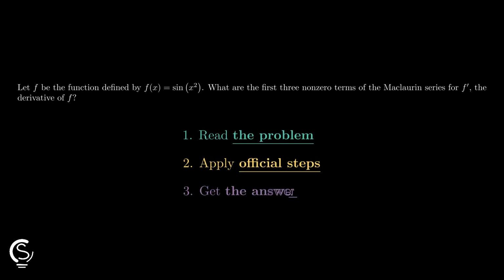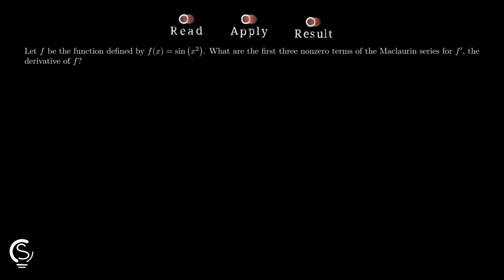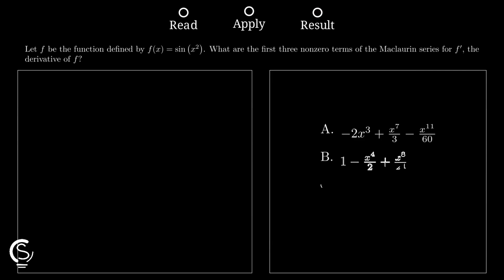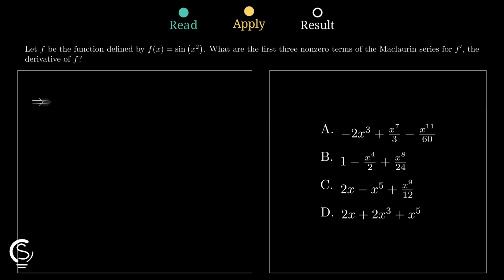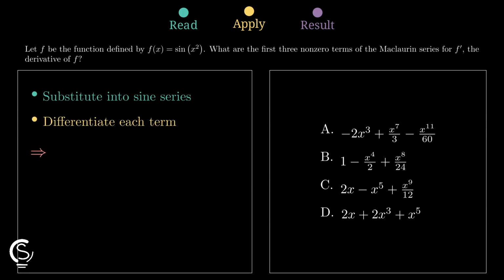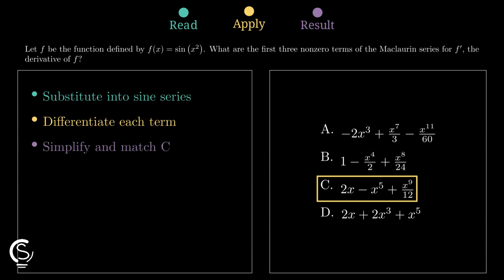2024 AP Calc BC Question 9 - Maclaurin Series Differentiation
Detailed step-by-step solution for the 2024 AP Calculus BC Question 9 focusing on Maclaurin Series Differentiation. We break down how to substitute into a known power series and differentiate term-by-term to find the derivative's series expansion. Let f be the function defined by f(x)=sin(x^2). What are the first three nonzero terms of the Maclaurin series for f', the derivative of f? This video demonstrates the substitution of x^2 into the sine series, followed by the power rule for differentiation to identify the correct polynomial terms. Want more AP practice?